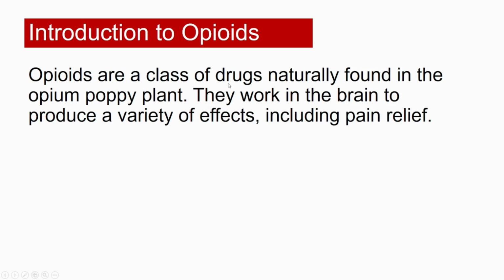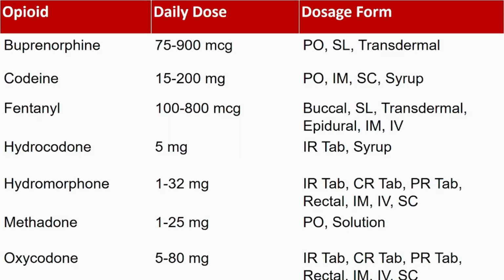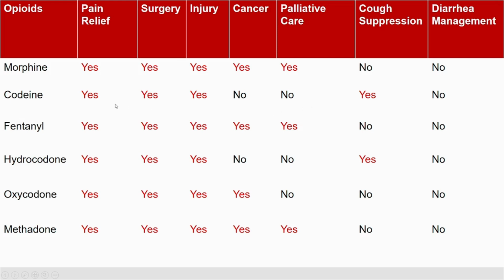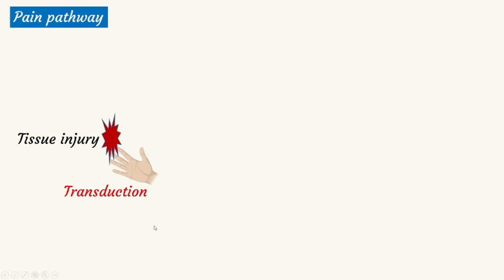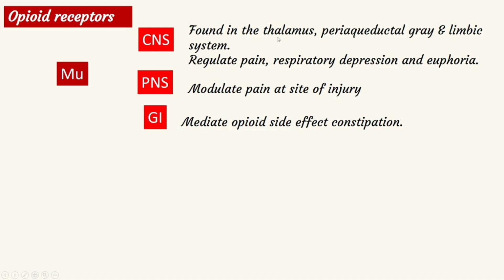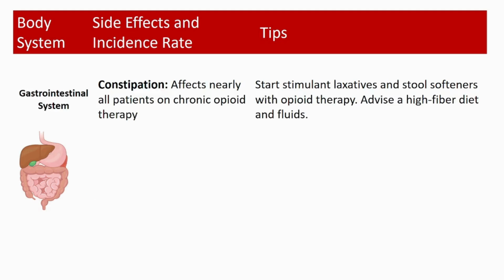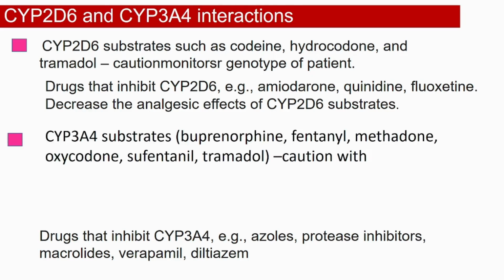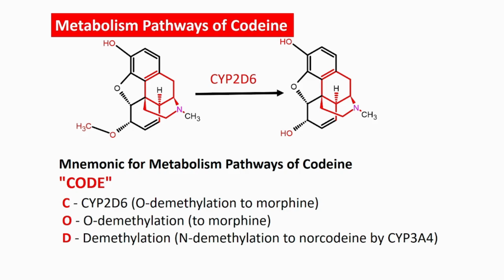Opioids A Complete Review PTCB, PTCE, PEBC EE, MCQ, NAPLEX, FPGEE, NCLEX, KAPS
0:00 Introduction to Opioids
   - Overview of opioid use for pain relief and other medical conditions

1:20 Types of Opioids
   - Natural, Semisynthetic, and Synthetic Opioids (Morphine, Oxycodone, Fentanyl)

3:00 Common Uses of Opioids
   - Chronic Pain, Cancer Pain, Postoperative Pain, and Palliative Care

5:00 Dosage and Administration
   - Standard Dosing and Routes for Common Opioids (Oral, IM, IV)

7:30 Morphine Equivalent Dosing (MED)
   - Calculating Equivalent Doses for Different Opioids

9:00 Serious Warnings and Precautions
   - Addiction, Respiratory Depression, and Accidental Overdose

11:00 Contraindications for Opioid Use
   - Conditions such as Severe Asthma, CNS Depression, and Pregnancy

12:45 Mechanism of Action
   - How Opioids Interact with Mu, Kappa, and Delta Receptors

14:30 Side Effects of Opioids
   - Common and Serious Side Effects (Constipation, Respiratory Depression, Nausea)

16:15 Opioid Overdose and Risk Factors
   - Identifying and Managing Overdose in High-Risk Patients

18:00 Withdrawal Symptoms
   - Symptoms of Opioid Withdrawal and Management Strategies

19:45 Drug-Drug Interactions
   - Serious Interactions with CNS Depressants, MAOIs, and Serotonergic Drugs

21:30 Monitoring and Follow-Up
   - Key Considerations for Regular Monitoring and Adjustments

22:20 Opioid inhibitory response and activating response
25:00 Opioid side effects
28:50 Opioid overdose symptoms
29:20 Opioid withdrawal symptoms
30:00 Opioid serious drug interactions
33:00 Opioids in pregnancy and lactation
34:50 Opioid pharmacokinetics metabolism, medicinal chemistry